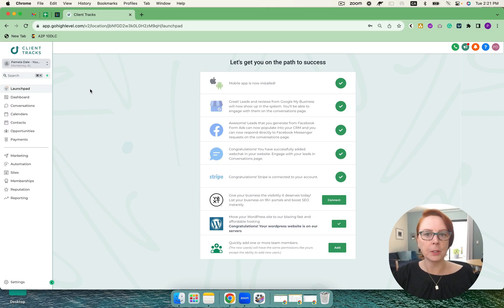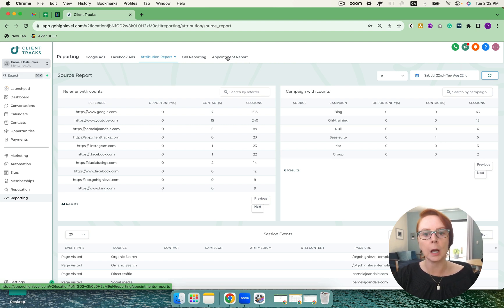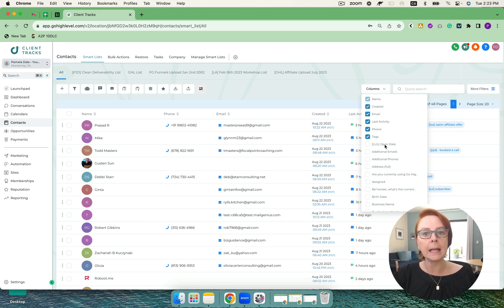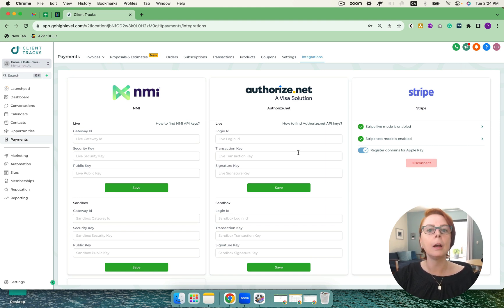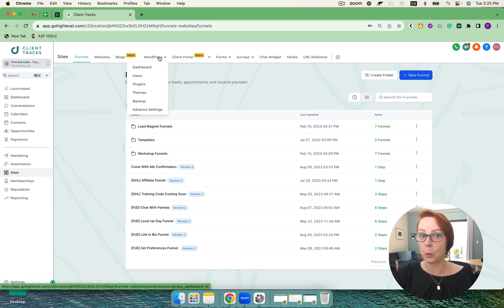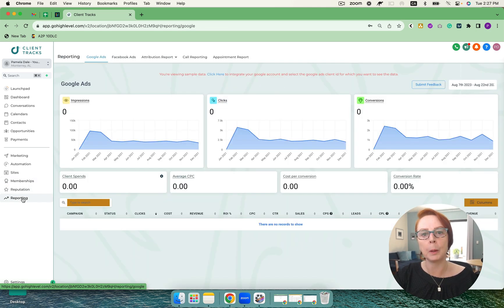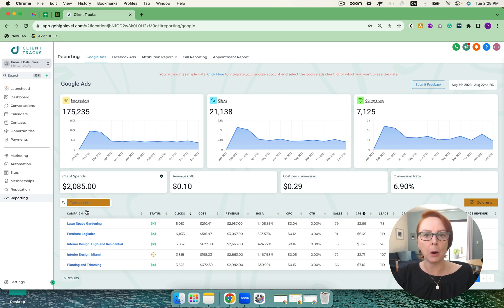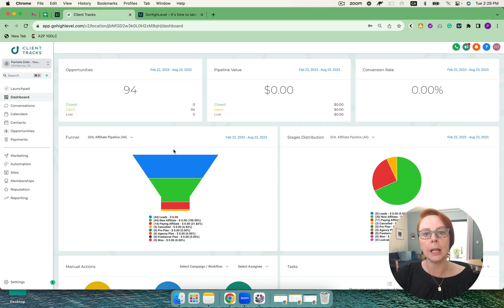Unlocking Go High Level's Features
Master Go High Level's Powerhouse Features in 2023 🚀

Navigating the vast landscape of marketing tools for agencies and businesses can be daunting. Enter Go High Level (GHL): your all-in-one dynamo. Join us as we unravel:

✅ Intro to GHL: What is it and who is it for?
✅ Power Features: From capturing to reactivating leads, dive deep into GHL's multifaceted offerings.
✅ Unmissable Tools: CRM, Sales Funnels, Payments, and so much more!
✅ Unique GHL Exclusives: White labeling, agency tools, and the revolutionary mobile app.

🔍 Highlights:
- Perfecting lead capture with GHL's integrative tools.
- Nurturing your audience through multi-channel engagements.
- Harnessing GHL's potent CRM, marketing automation, and analytics.
- Experiencing GHL firsthand with our demo walkthrough.

💬 Used GHL before? Still considering? Share your thoughts or ask your burning questions below. Let's explore GHL’s universe together!

🎁 Exclusive Offer: Dive deeper into Go High Level with our bonus tutorial series, only available for our viewers! Get tips, tricks, and expert guidance on maximizing GHL for your coaching enterprise. The SaaS Suite